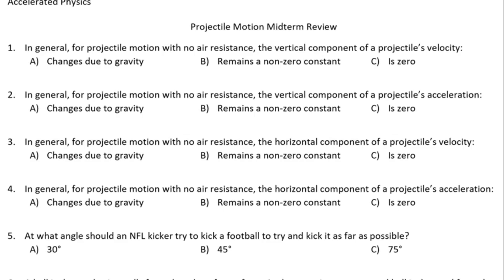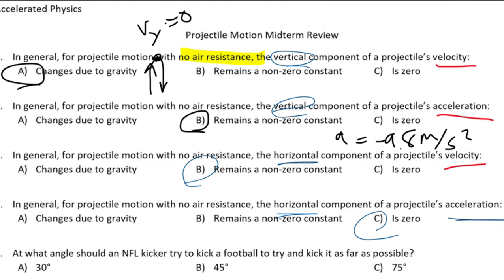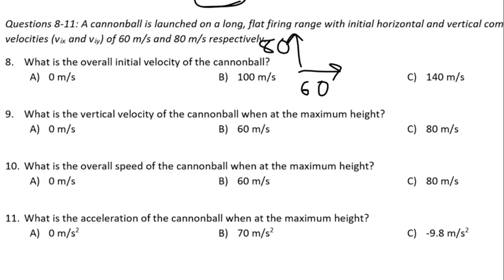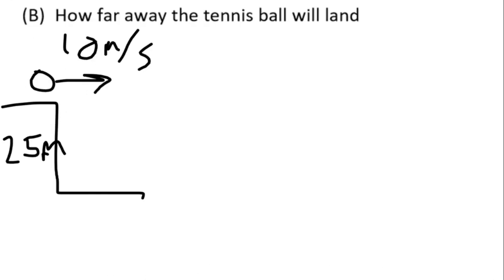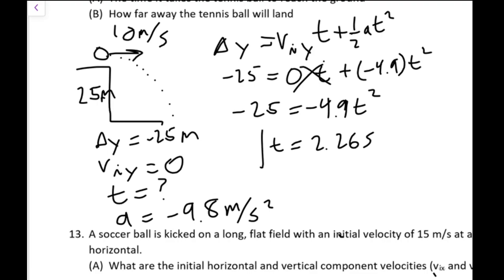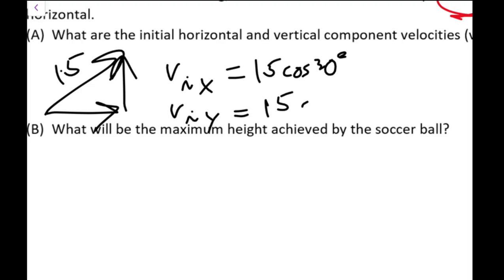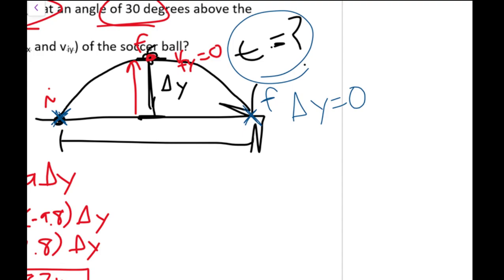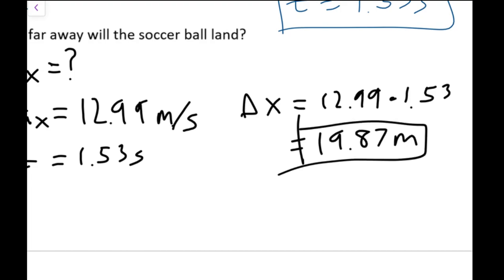Midterm Review Part 4 - Projectile Motion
Midterm Review - Projectile Motion conceptual questions and problems explained.